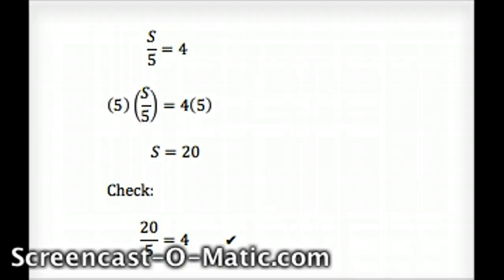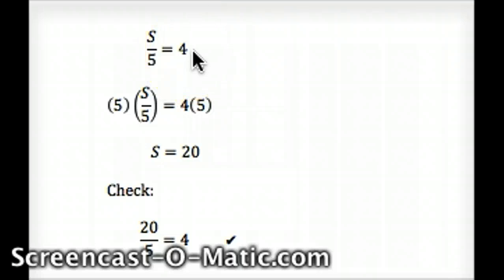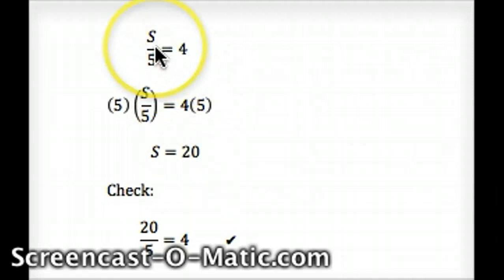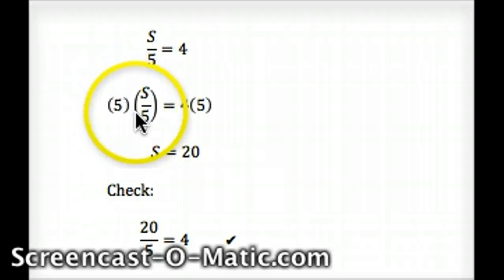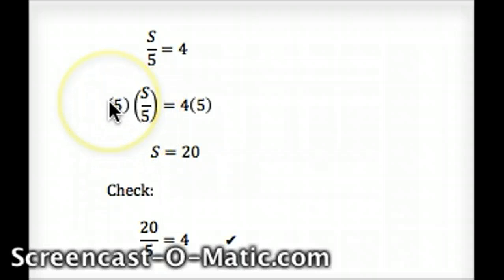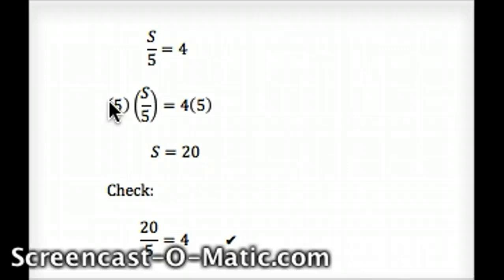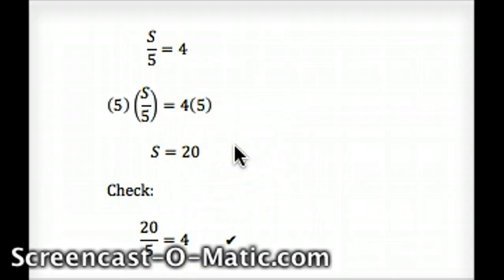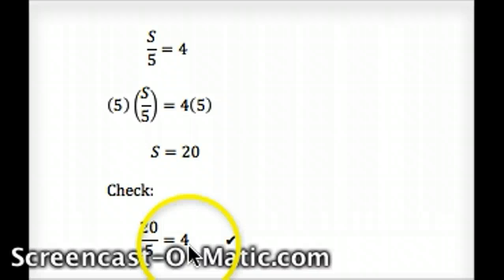Using Algebra to Find Capacity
Mustang Makes Math Easy shows an easy way to use algebra to find the seating capacity for a room.